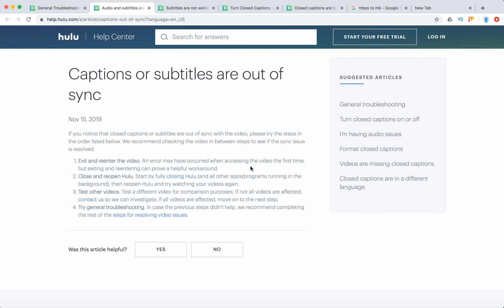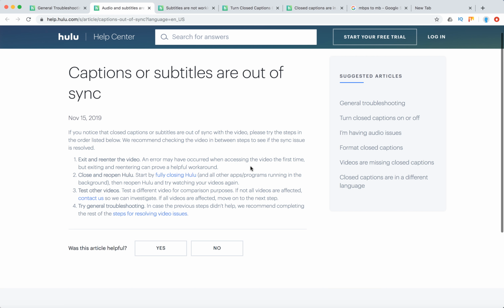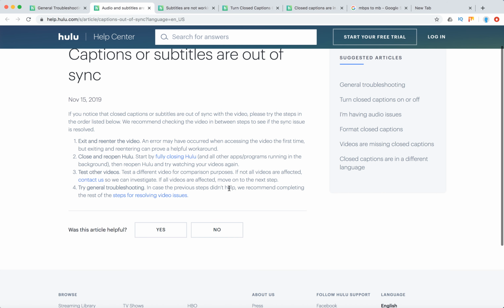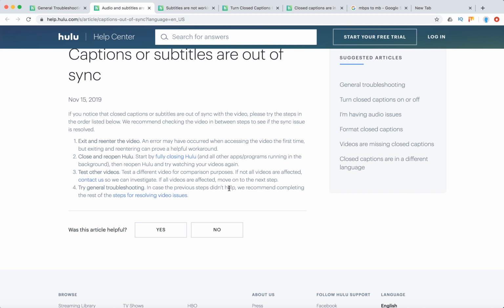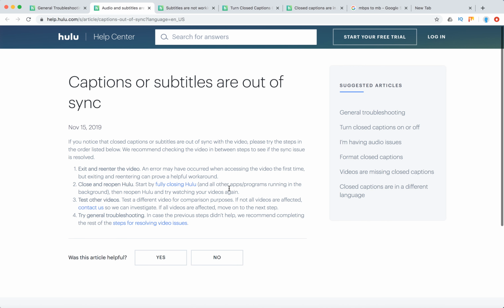HULU Subtitles out of sync what to do?